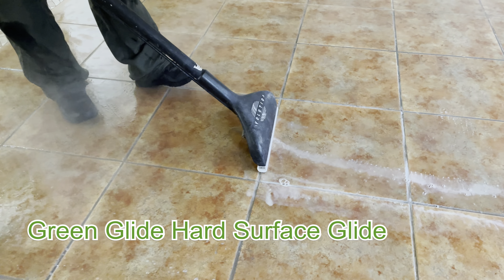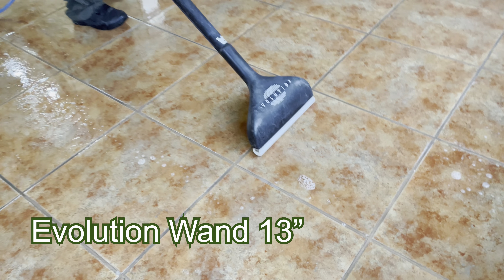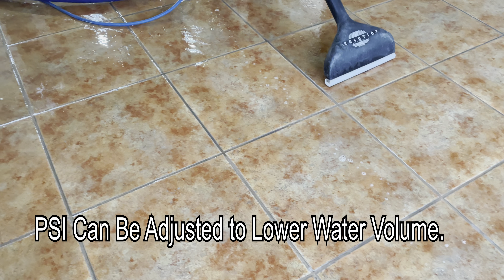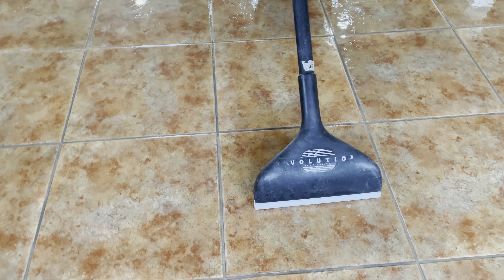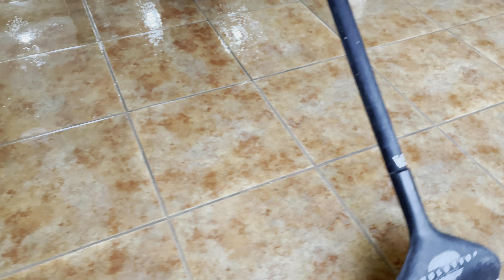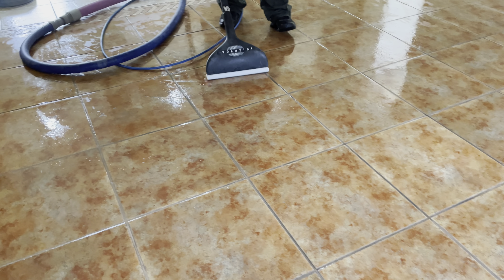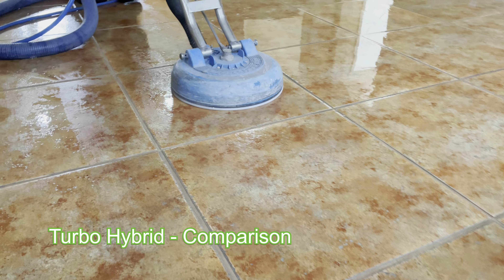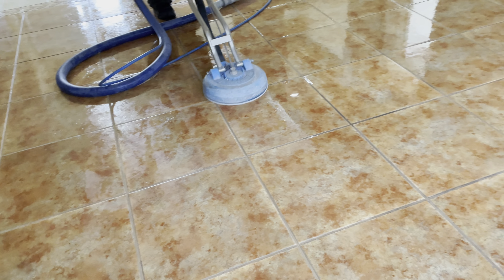Green Glides Hard Surface Wand Compared to Turbo Hybrid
This is a video of the hard surface wand glide and a comparison of using a turbo hybrid tile and grout cleaning tool. Please watch the entire video... the first 2 mins. glide next min. turbo as a comparison...

Here are some positives of the Hard Surface Wand Glide
Easy to carry (no extra tile and grout cleaning tool needed)
Easy to push and pull
Adjustable PSI as low as 300 PSI
No need for edging tools
Great for small areas of the tile where most of the surfaces are carpet, wood, vinyl, and more...

Negatives
A lot of water at higher PSI
More strokes for cleaning back and forth
Slower than 12" Turbo Hybrid
May have to designate a wand for just hard surfaces or be prepared to change glide on the spot...
The durability of the hard surface glide product?
2 Jets vs. 4 or more on some wands...(evolution 13")
A lot longer time to clean! The 1-hour job turns into 2 hours...

The hard surface glide can be used on multiple surfaces:
Tile and Grout
Wood
LVT
Engineered wood (low psi and different jets)
Garage Floors (Cement)
Commercial Kitchens

I'd recommend the green glide hard surface tool for both Tile and Grout Cleaning Professionals and Carpet Cleaning Professionals     2 Thumbs up!
Please add your comments below as well as folks who have had similar experiences.

Hard Glides come in many sizes. Glides can be fit on all wands. Best to inquire or browse the green glides website. Also, carpet glides are different.

Evolution Wand/Hard Surface Glide Reviewed by Las Vegas Tile and Grout Cleaning 12-28-21

Turbo Hybrid Tile and Grout Cleaning Tool

The fastest most effective tool on the market. (Over 10,000 Jobs Cleaned)
Open floors grout cleaning monster!
Best case scenario for full-time tile and grout cleaning service.
Faster, no water overflow. Everyday tile and grout cleaning go-to tool.
The turbo hybrid tile cleaning DOES NOT tear out grout at 1000PSI

Very Similar Tool to the Green Glides Glide: Gecko - Hydraforce

Hydramaster CDS 4.8 is the machine used in this video for all tools as shown!

Las Vegas Tile and Grout Cleaning
Business Hours 7:00AM - 6:00PM
7 days a week